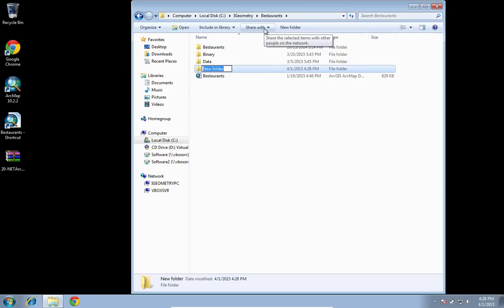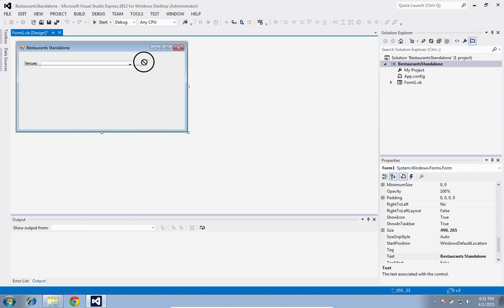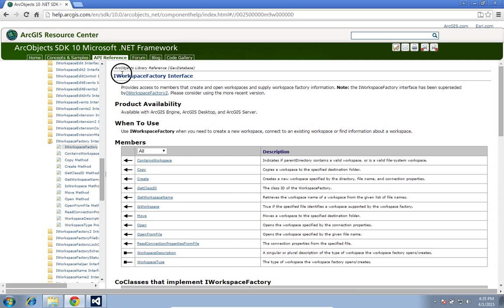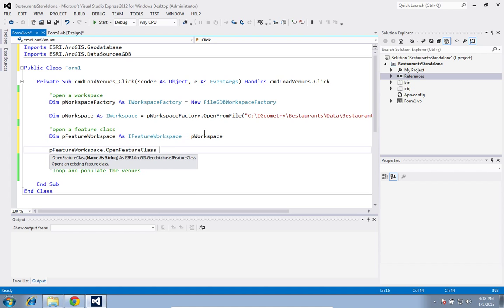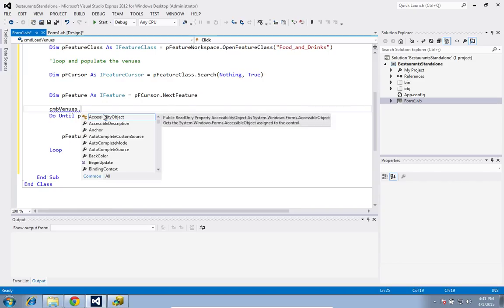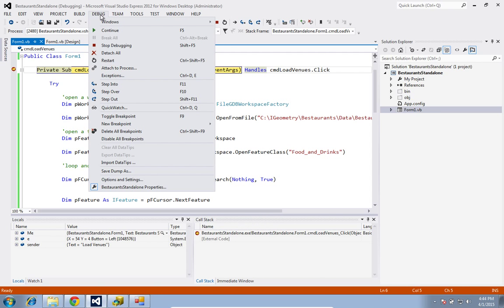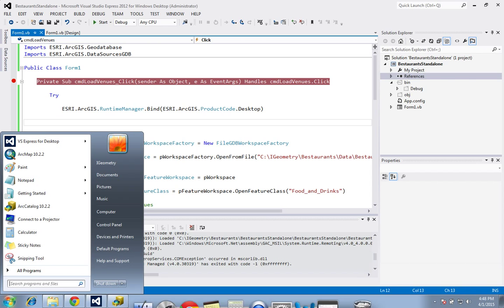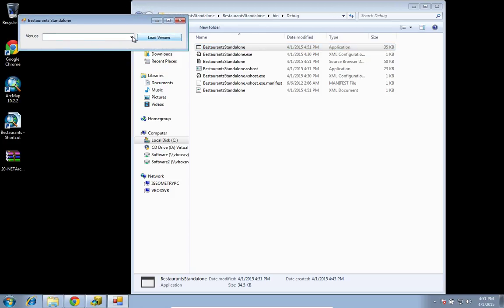Extending ArcObjects (IGeometry) - 21 - Standalone ArcObjects (No ArcMap)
Finally, we ditch ArcMap and code Arcobjects on our on Host! In this episode we learn how to write our own executable that runs ArcObjects, connect to the geodatabase and do stuff. We will learn how to checkout a license to do that ! This is part one of this application, we will code this application to do more.

Interfaces introduced in this episode: IAoInitialize, RuntimeManager

Source Code at 20:00

Stay awesome,
Hussein Nasser